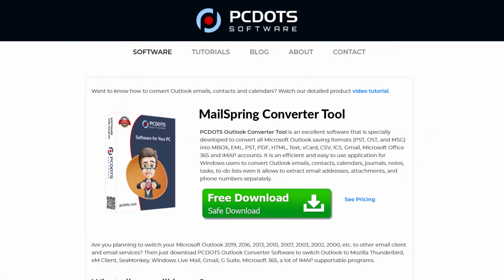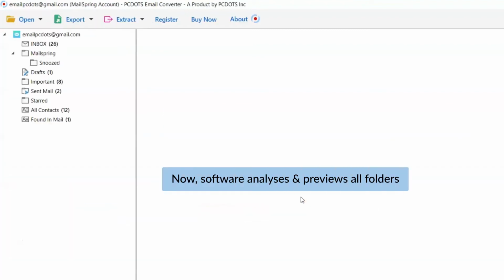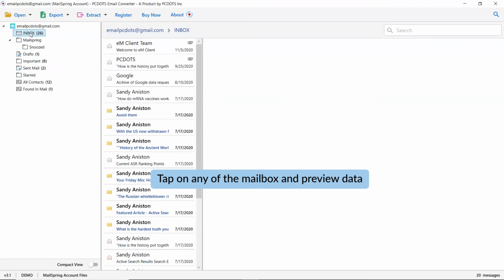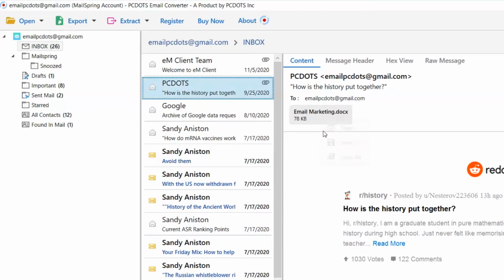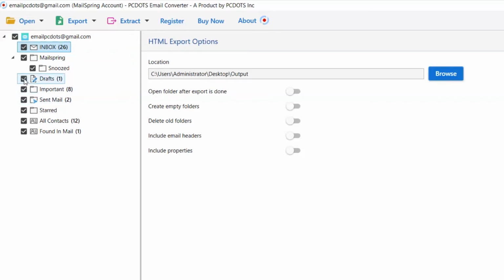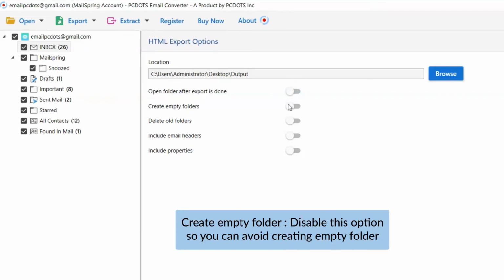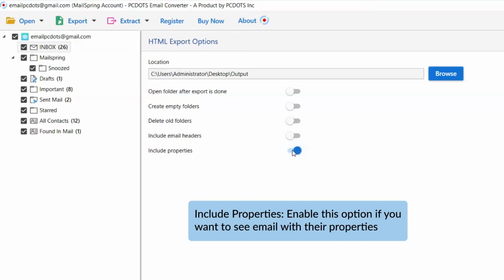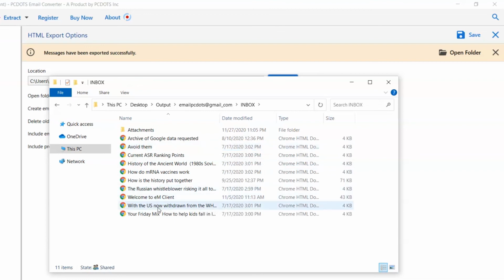How to Convert Mailspring to HTML File Format ?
In this online tutorial, you will get how to export Mailspring emails to HTML file extension. Learn how to convert email messages along with attachments from Mailspring emails to HTML file set-up in Windows system. If a user wants to export Mailspring emails with modest and quick steps. It will permit you to know the product in a good method operator can check the utility and working process of the software.

The software can export Mailspring emails to HTML file extension. So a user can smoothly save Mailspring emails by using a Mailspring converter. It can export emails, contacts, from Mailspring emails to HTML file format. This application provides you specific expertise. It is secure and safe. Lastly, you will get 100% accurate results.

How to export Mailspring emails to HTML file extension?
Let’s start to see the conversion method with the Mailspring emails converter tool.

See the given steps to save Mailspring email to HTML file:

1. Install the Mailspring emails converter on your windows machine.
2. Click on the open menu and select the Mailspring account.
3. Select the export button to choose the HTML file.
4. Hit the save button to start the conversion process.

The Demo version of this application is also accessible in which users can convert up to 10 emails of each folder. After satisfaction user can purchase the licensed version of the tools in which the operator will get more features.

0:00- Introduction
0:47- Configured account
2:10- Select saving option
3:40- File exporting process
4:01- Check resultant data